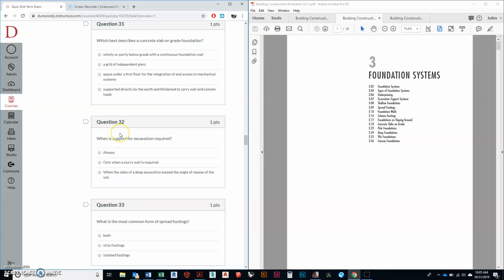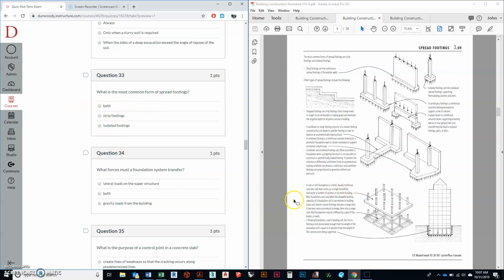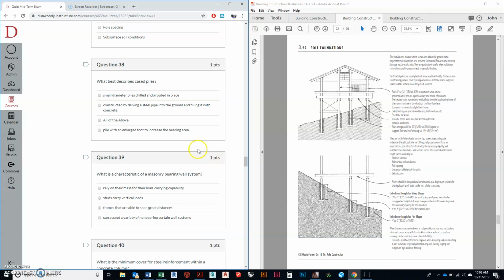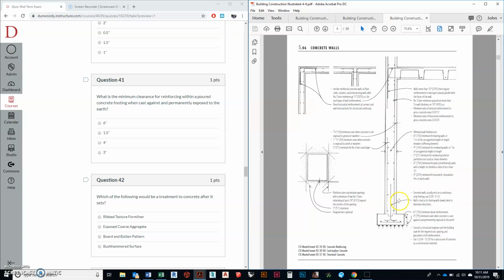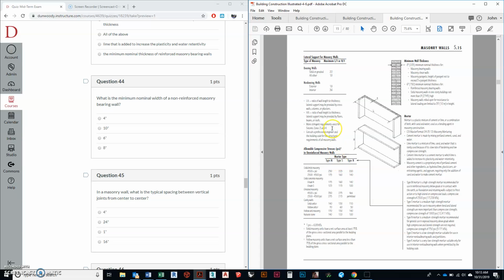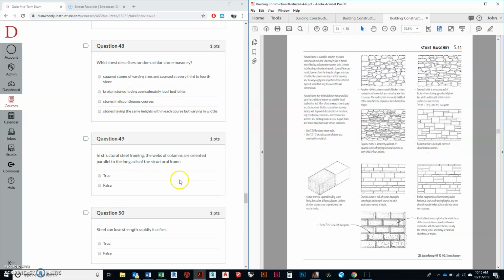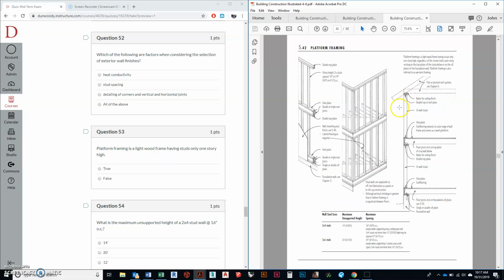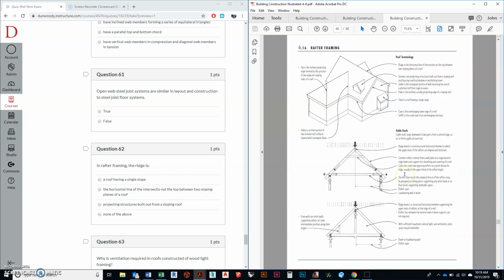ARCH1104 Mid Term Review Part 2